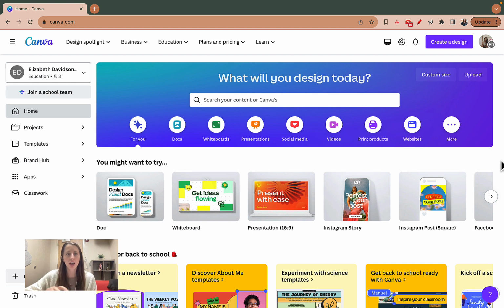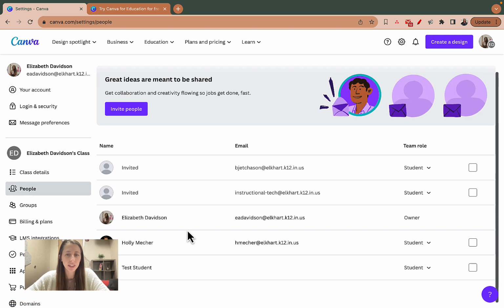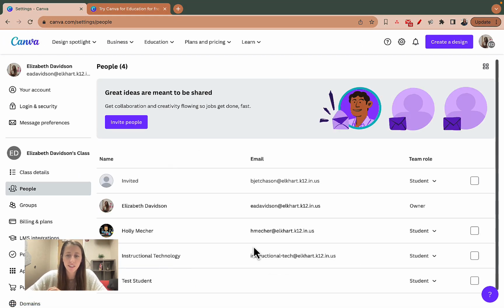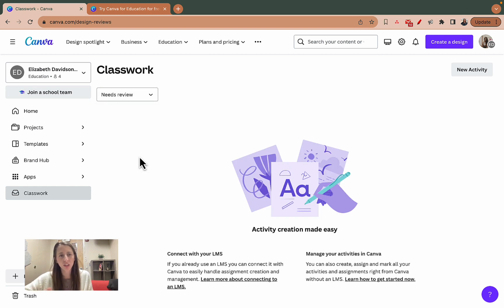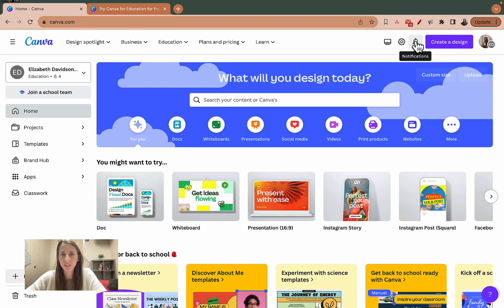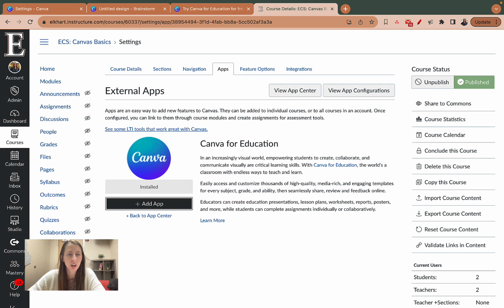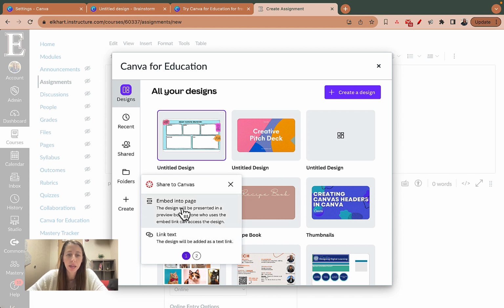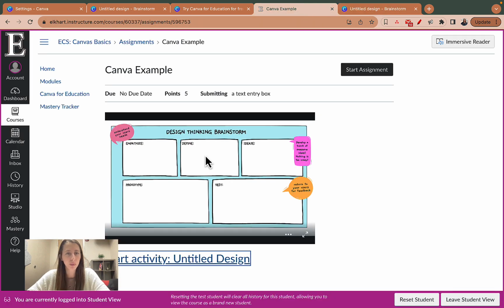How to Add Students to Canva and Integrate with Canvas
Dive into this YouTube tutorial to discover the process of student rostering in Canva and its seamless integration with the Canvas LMS. Perfect for educators and administrators, this video breaks down each step, ensuring a smooth transition between the creative platform of Canva and your Canvas classroom. Explore the potential of these two powerful tools to enhance your eLearning experience. Join us to transform your virtual teaching and learning journey!

00:00 Adding and Removing Students
04:22 Student View
05:10 Integrating with Canvas
08:30 End